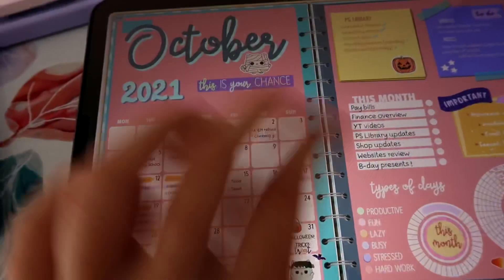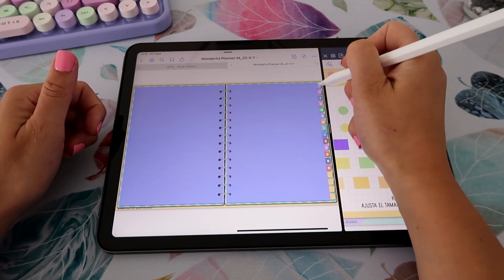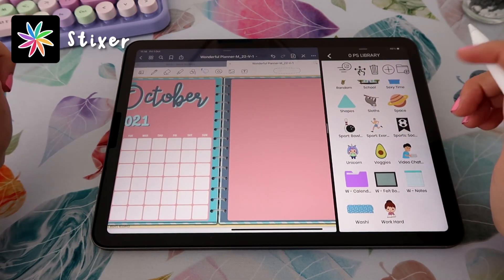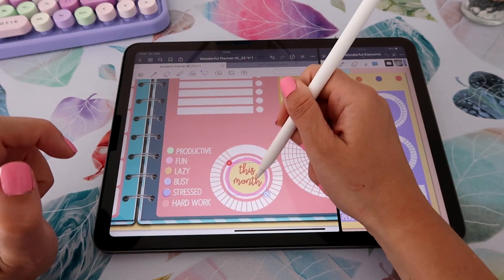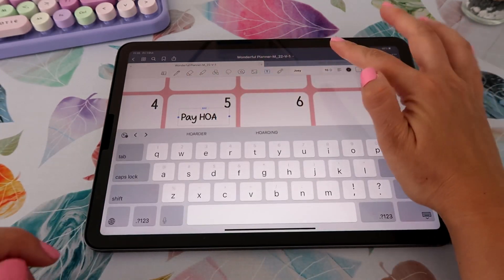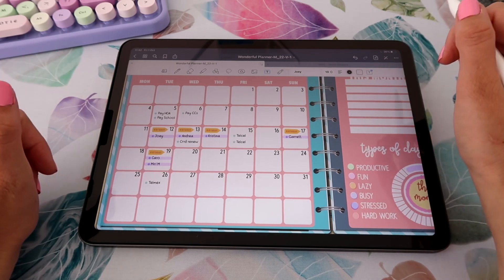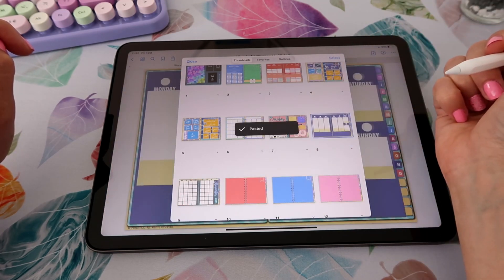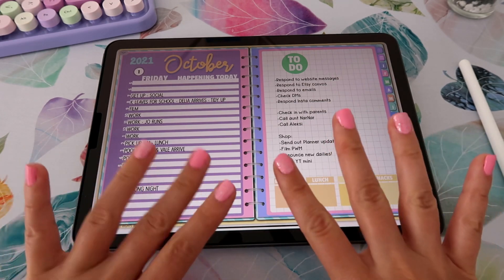Digital Plan With Me - October 2021 in the Wonderful Planner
Plan with me digitally! I will teach you how to create new pages in your digital planner, so you can start using the Wonderful Planner system right now!
Join the PrintStick Library and get immediate access to ALL THIS, + a wide range of digital products New content added monthly!